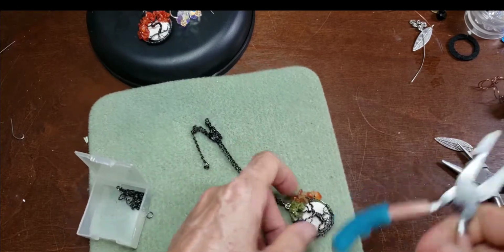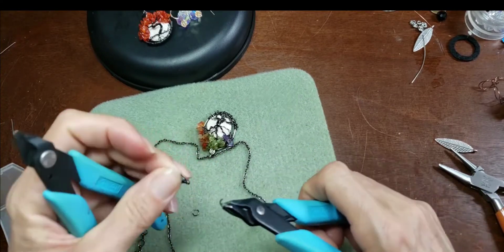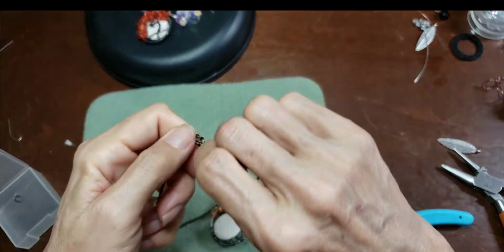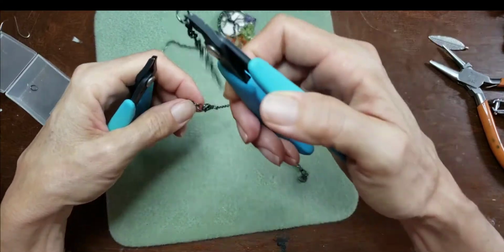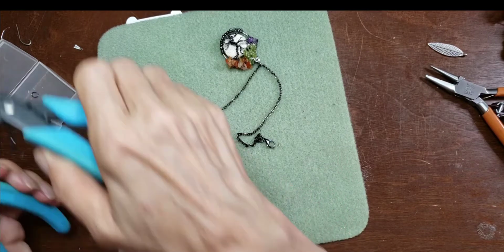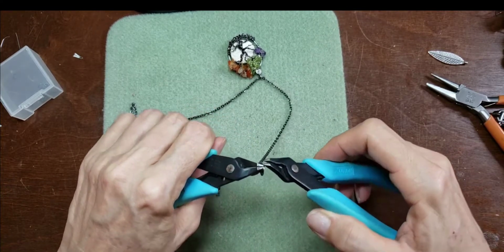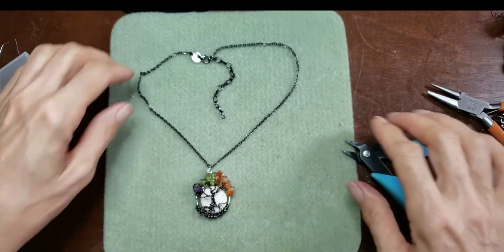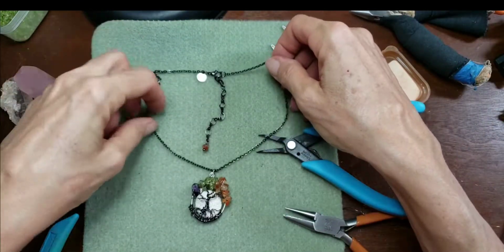How To Add A Clasp and Tail Extension To A Chain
An easy to follow along with tutorial on how to add a clasp and tail chain to a chain for a pendant to create your own necklace.

Listed below are the items you will need and where you can go to buy them.
Xuron brand Pliers #487
Black color chain
Clasp and Jumpring set I love this because it has so much more than just the clasp and jump rings!)
Peanut Chain for extension
Stamping Blanks for signature

To purchase the finished product (if still available)
I LOVE getting feedback.  I am really new to all this and am excited to make more videos to share with all y'all.